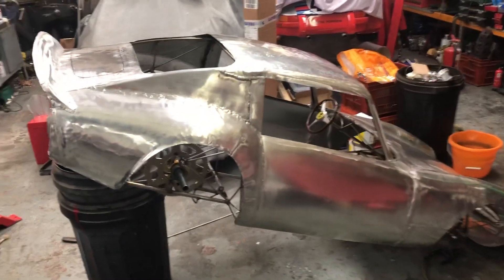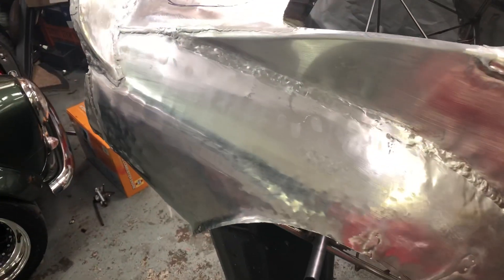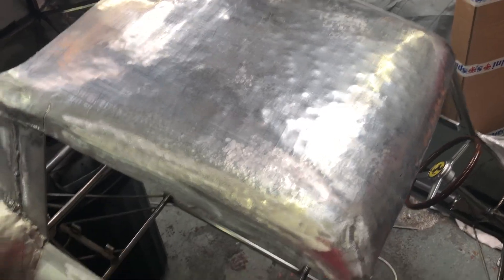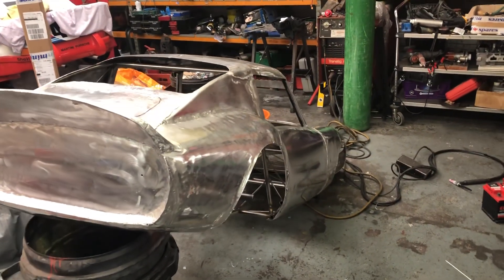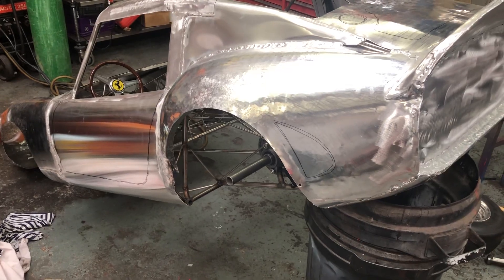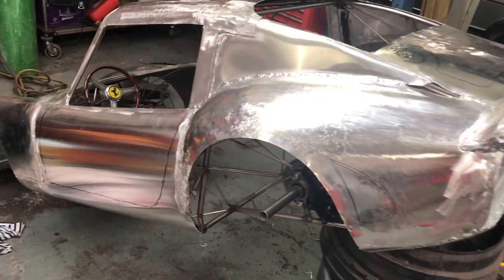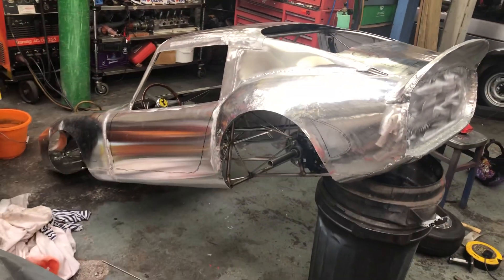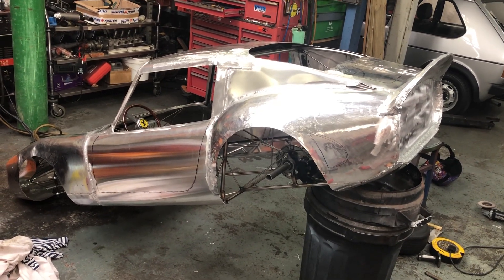Power wheels Ferrari Go Kart build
6 hours!!! , I looked at the time lapse footage, and well its a bit boring , tiny tweaks to the lines so its looking good from all angles, filler this week !